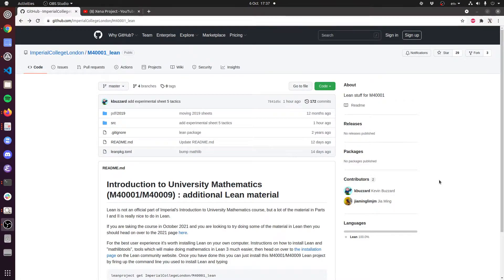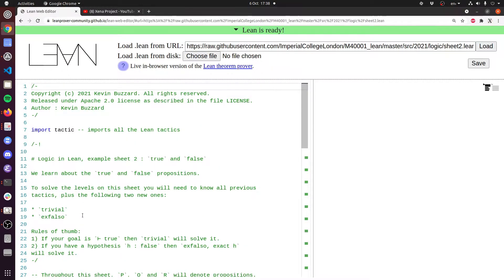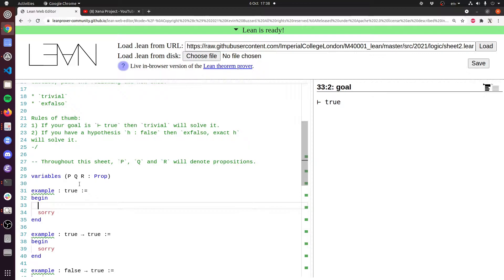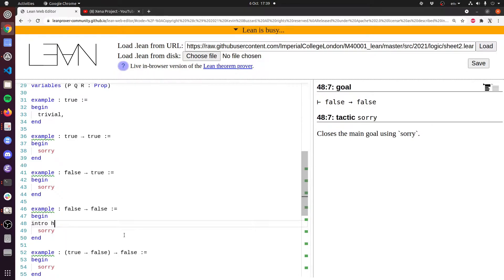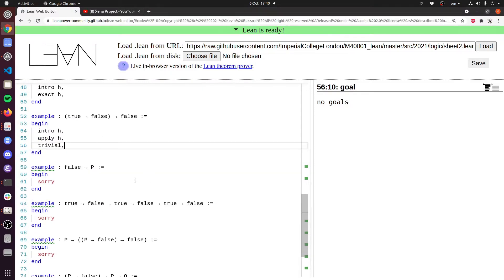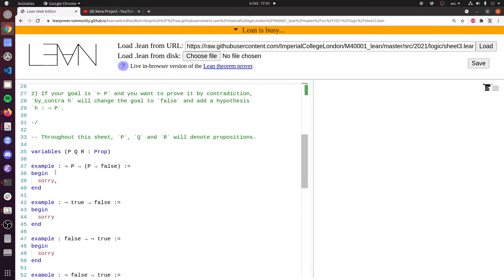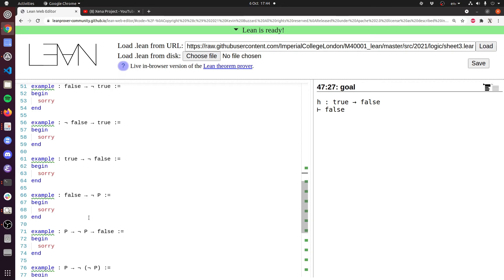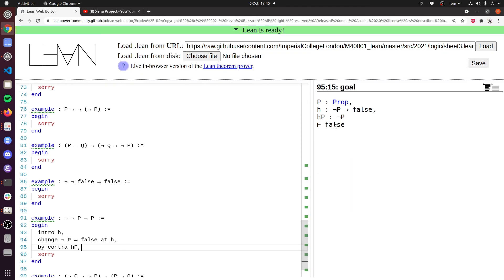Logic in Lean, video 2 (true, false, not)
I explain how to use tactics such as `trivial`, `exfalso` and `by_contra` to solve basic logic levels in Lean. I assume familiarity with the tactics `intro`, `apply` and `exact`.

Note that I am using Lean 3.

You don't have to install Lean on your computer to use it, indeed in this video I use it via a web browser. But it's quicker to use if you install it locally; instructions on installation are here: